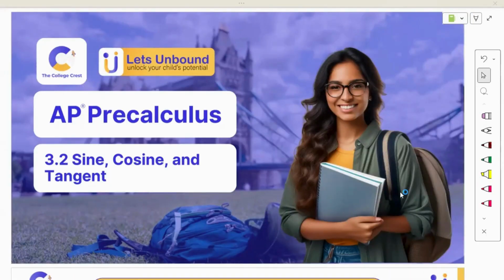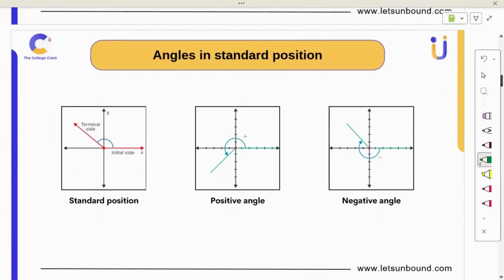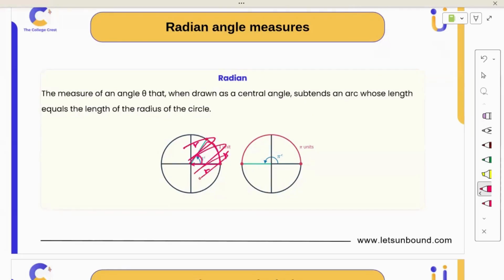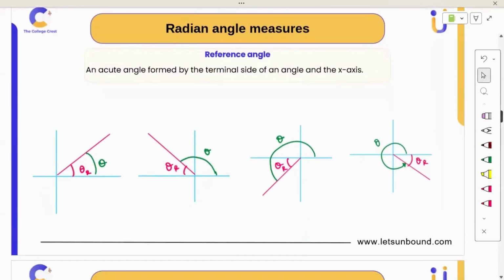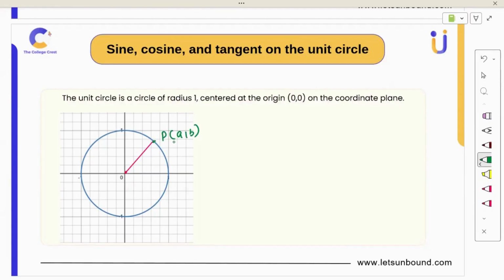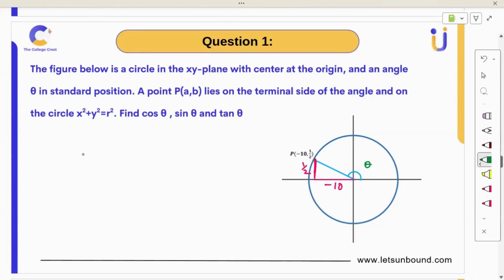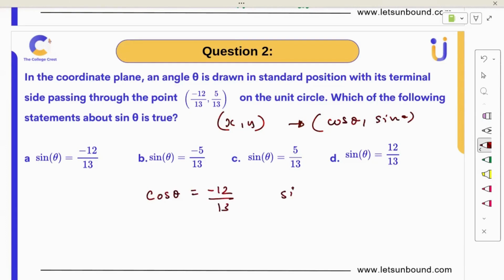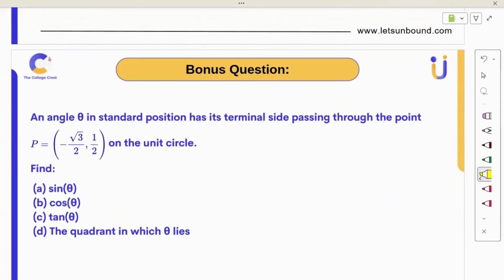AP Precalculus | 3.2 | Sine, Cosine and Tangent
Topic: Sine, Cosine and Tangent

What you’ll learn:
✅ Clear explanation